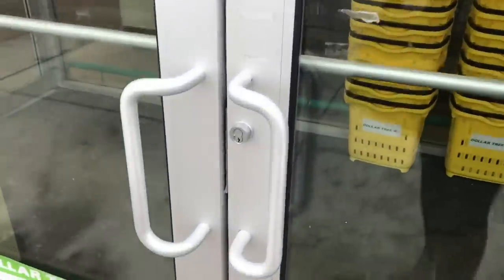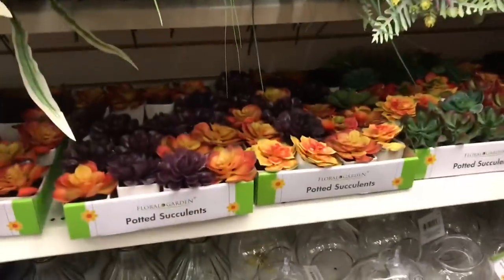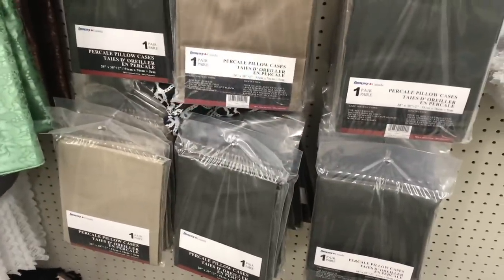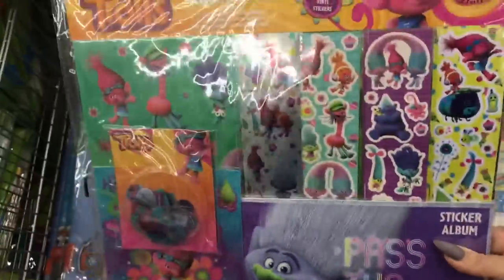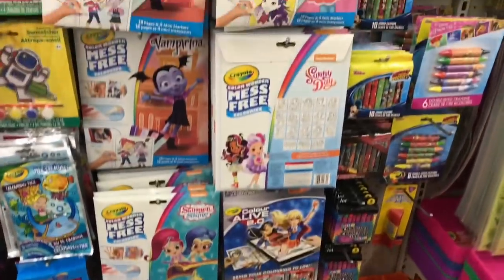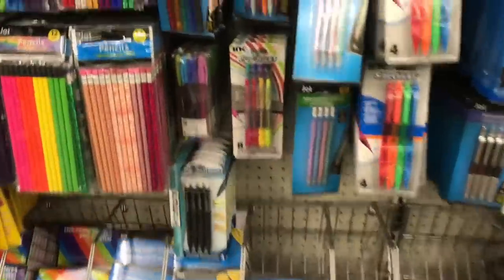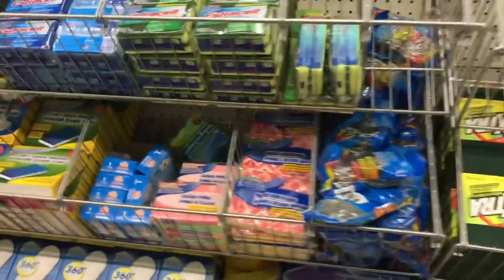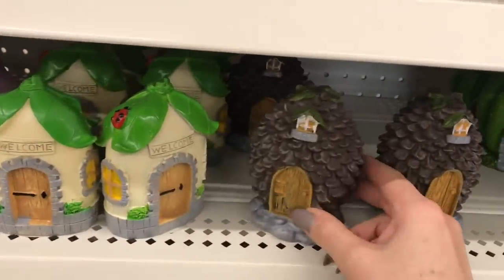Immaculate Dollar Tree Shop NEW FINDS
Valentine's Day and Spring Dollar Tree DIY IDEAS